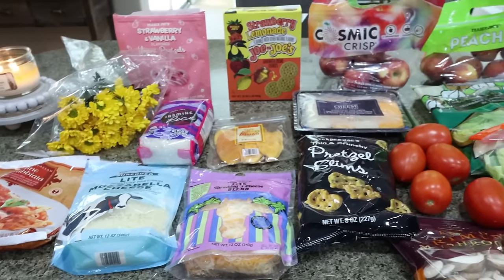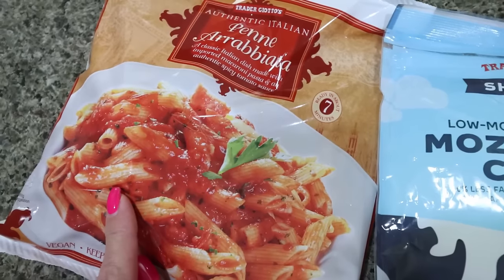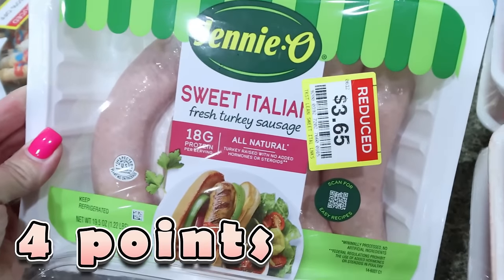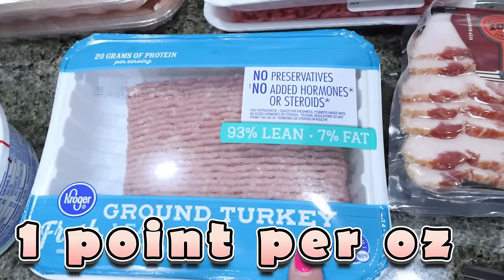HUGE WW GROCERY HAUL FROM 2 STORES - KILLER DEALS & NEW FOOD FINDS -POINTS INCLUDED -WEIGHT WATCHERS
HAPPY SATURDAY! I hope you enjoy this week's HUGE haul from 2 stores!!

Cirkul: FREE white stainless steel bottle with your first order of $35+

**If it doesn't open when you click the link, copy & paste the link into your browser**

🎉NUTRITION CHANNEL!!!

Get 14 days FREE with your own personal trainer!!

☕Cold Brew Pitcher

$15 FREE GROCERIES!